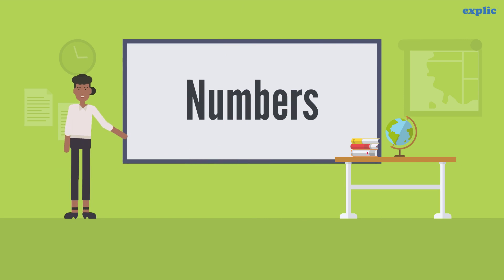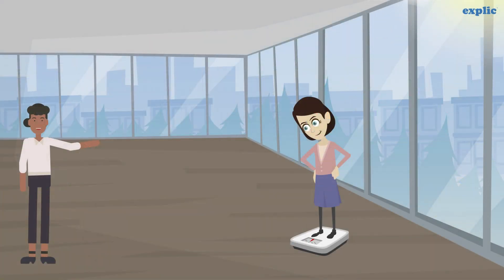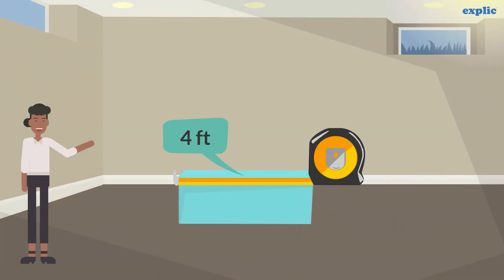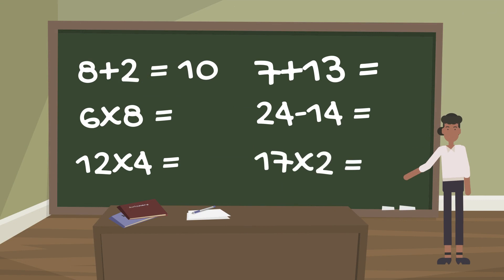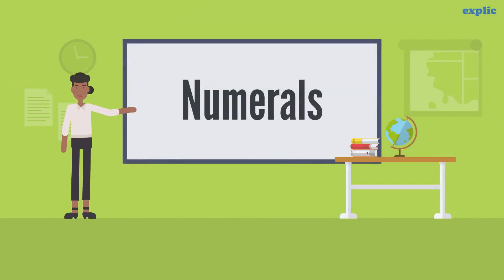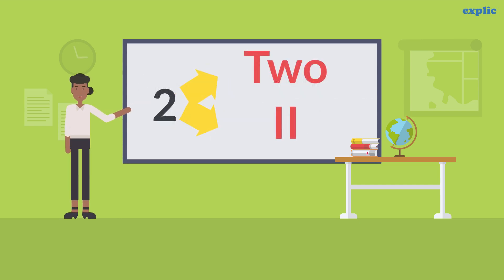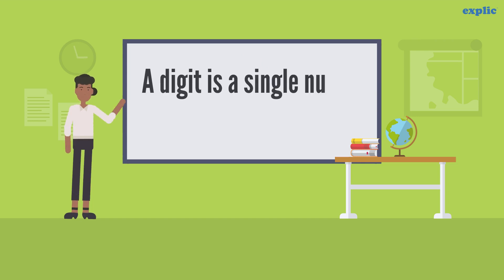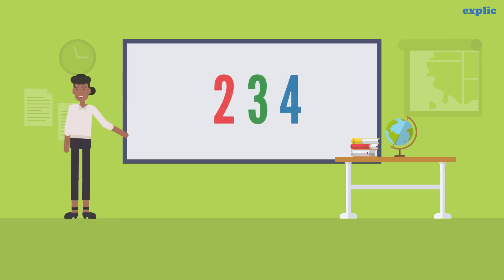Numbers, Numerals & Digits (Class 6 CBSE)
The video explains basic facts about numbers , numerical and digits